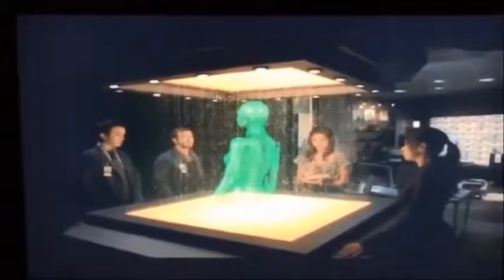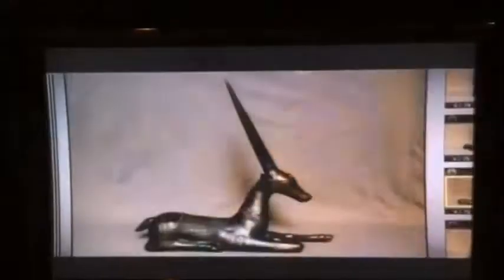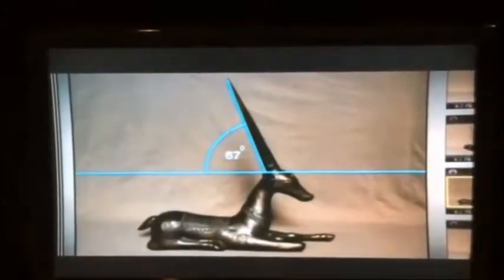Bones Angles in real life